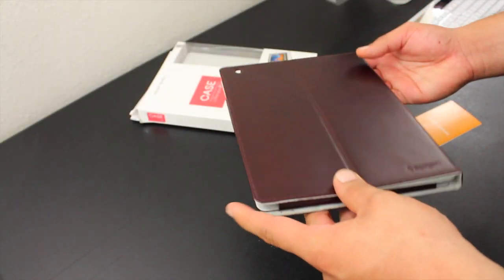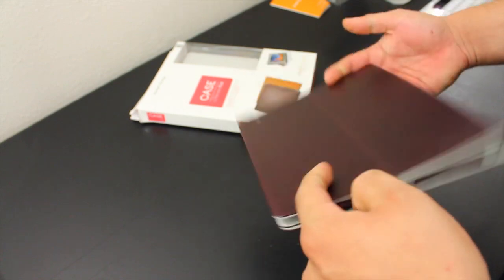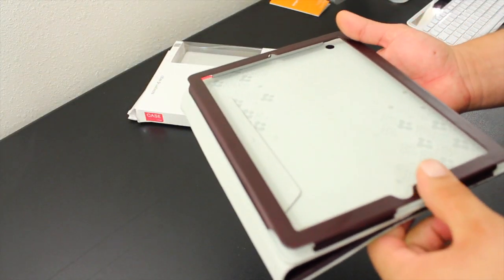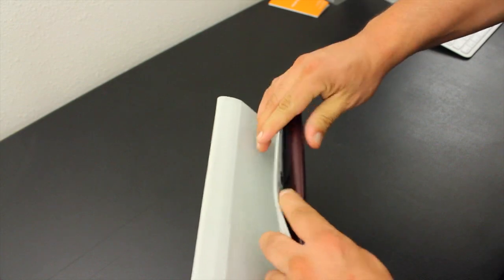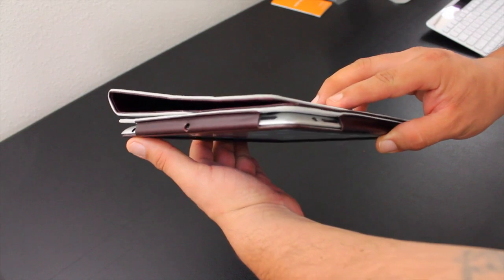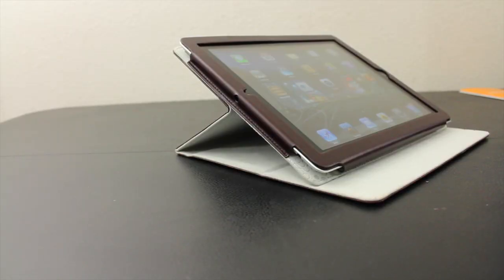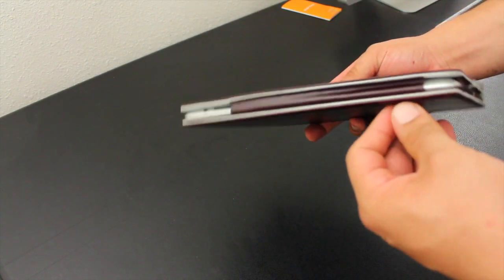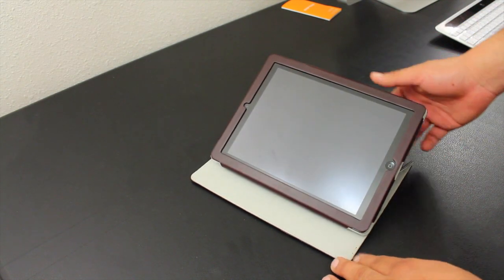Spigen Folio S For The New iPad (Review)